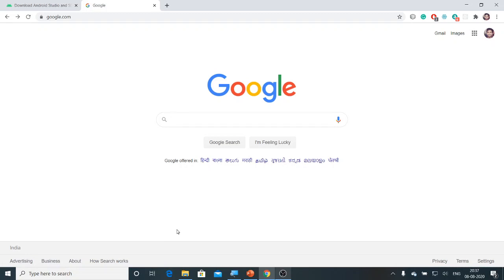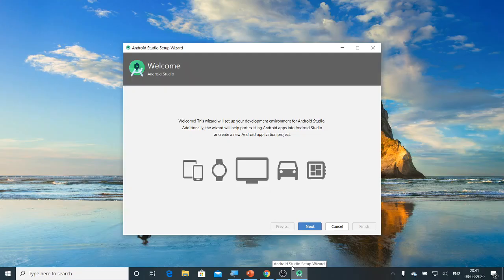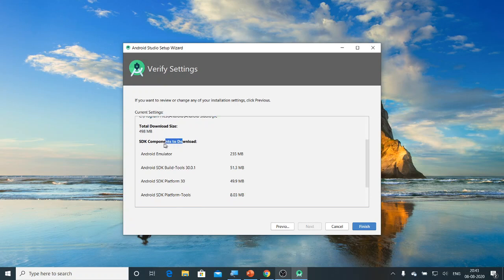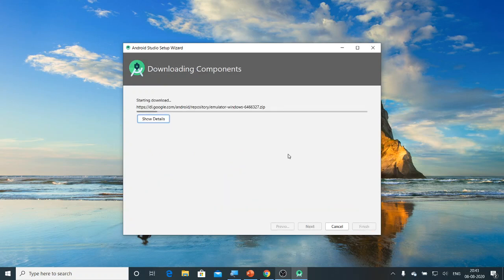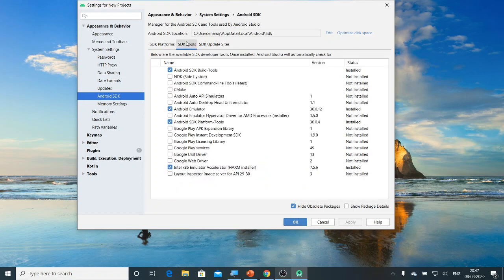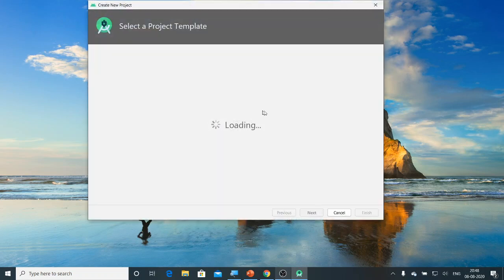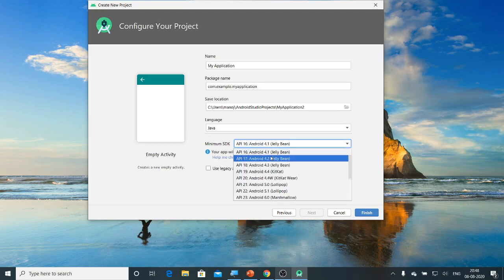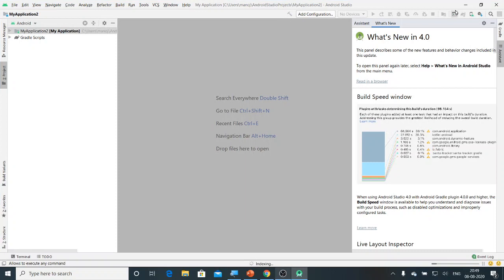Part 4/5: Installing Android Studio and SDK